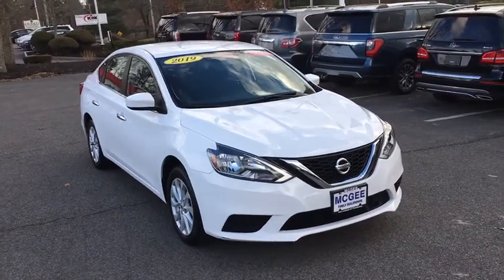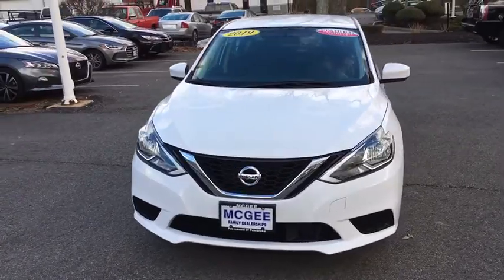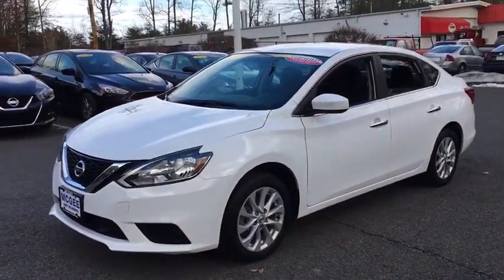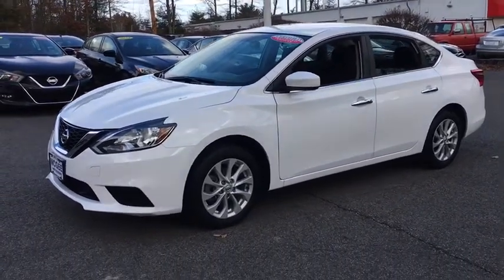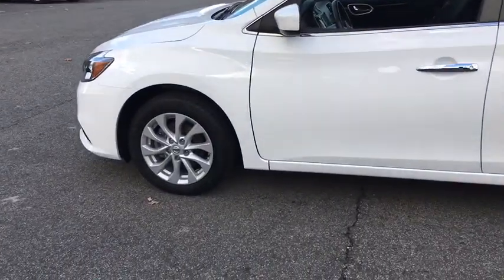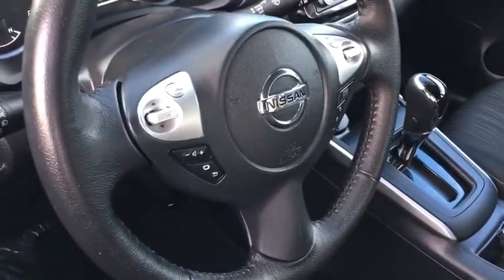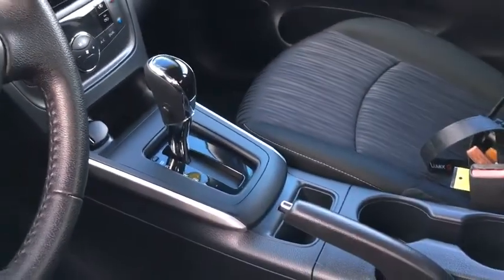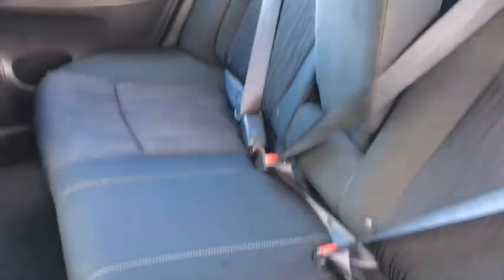2019 Nissan Sentra Plymouth, Marshfield, Pembroke, Weymouth, and Brockton, MA IC8037P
Fresh Powder Used 2019 Nissan Sentra available in Plymouth, Massachusetts at McGee Preowned Superstore. Servicing the Marshfield, Pembroke, Weymouth, and Brockton, MA area.
2019 Nissan Sentra SV CVT *Ltd Avail* - Stock#: IC8037P - VIN#: 3N1AB7AP3KY284836

: 2019 Nissan Sentra SV - REDUCED FROM $17,078! PRICED TO MOVE $2,200 below Kelley Blue Book! EPA 37 MPG Hwy/29 MPG City! McGee 136 Point Certified Inspection. Keyless Start, Bluetooth, Brake Actuated Limited Slip Differential, Dual Zone A/C, Back-Up Camera AND MORE! KEY FEATURES INCLUDE: Back-Up Camera, Satellite Radio, iPod/MP3 Input, Aluminum Wheels, Keyless Start MP3 Player, Keyless Entry, Remote Trunk Release, Child Safety Locks, Steering Wheel Controls. Nissan SV with Fresh Powder exterior and Charcoal interior features a 4 Cylinder Engine with 124 HP at 6000 RPM*. Clean Autocheck Report! Autocheck 1 Owner, Remainder of Drivetrain Warranty, Non-Smoker vehicle, Clean Autocheck Report! Autocheck 1 Owner, Remainder of Drivetrain Warranty, Non-Smoker vehicle EXPERTS RAVE: The Sentra is straightforward and user-friendly, with controls that don't require navigating any high-tech interface. Visibility is also quite good, and the trunk is large. It's one of the more sensible compact cars. -Edmunds.com. Great Gas Mileage: 37 MPG Hwy. A GREAT VALUE: Was $17,078. This Sentra is priced $2,200 below Kelley Blue Book. MORE ABOUT US: Here at McGee Pre-Owned Superstore, Customer Service is our #1 priority. The McGee Family Dealerships have been serving the South Shore for over 40 years and we would love to make you part of our family. When you purchase your pre-owned vehicle from McGee, it's a personal transaction between our family and yours. We understand our customers are our reason for being in business. Feel free to set up a test drive or discuss your options with our friendly sales staff - Call, Click or Visit! Please confirm the accuracy of the included equipment by calling us prior to purchase. Tax, title, registration and $498 Doc fee Extra.